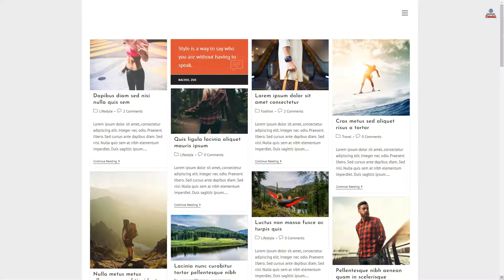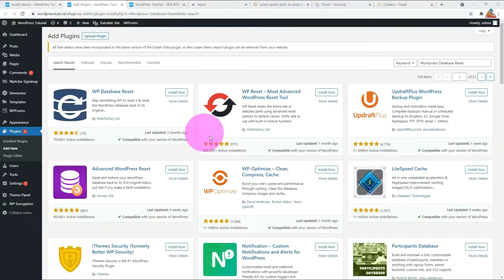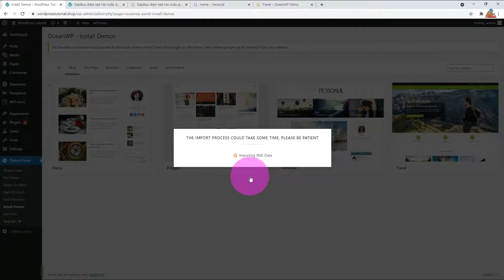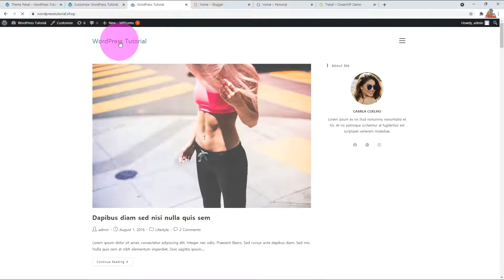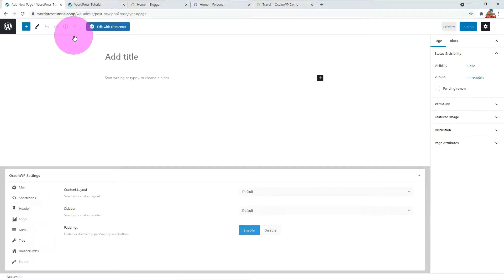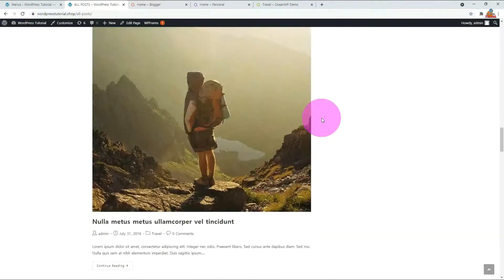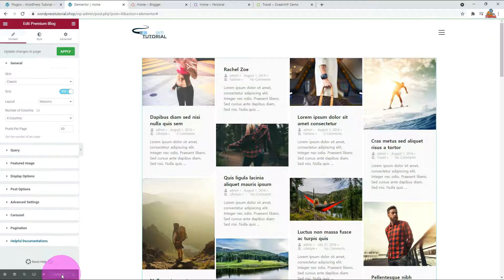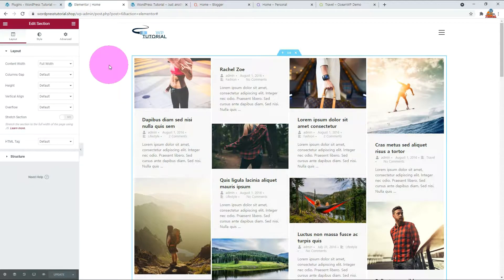How to make a blog website - WordPress OceanWP Blogger theme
How to make a blog website with Free WordPress theme OceanWP.
Learn how to import demo, and edit blog with Elementor builder.